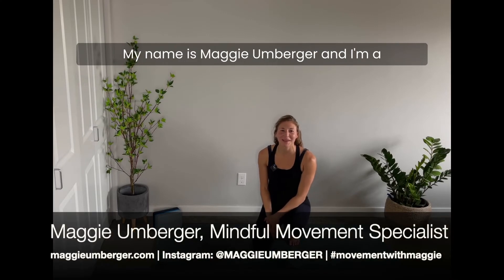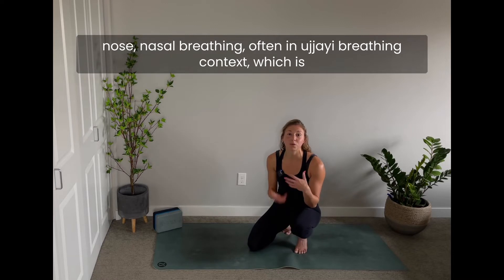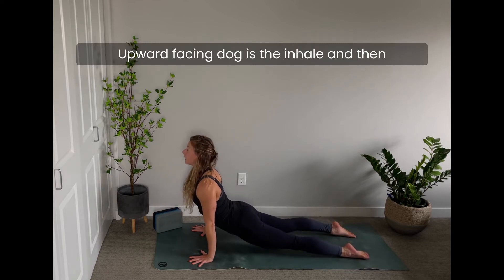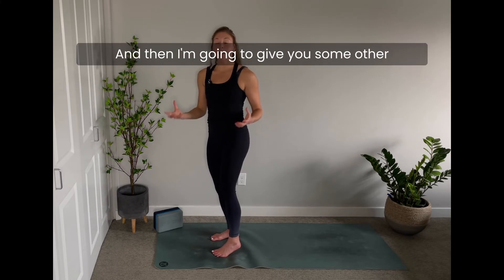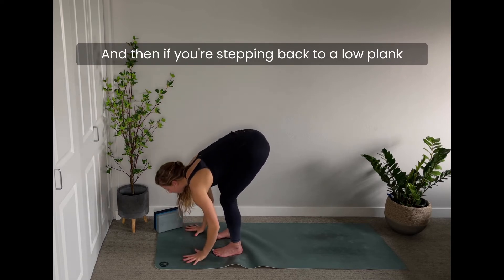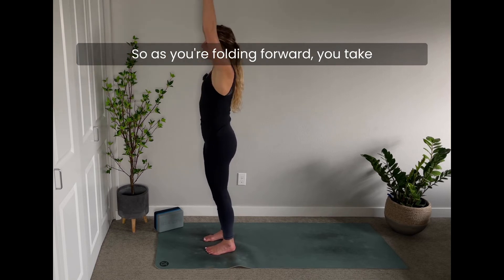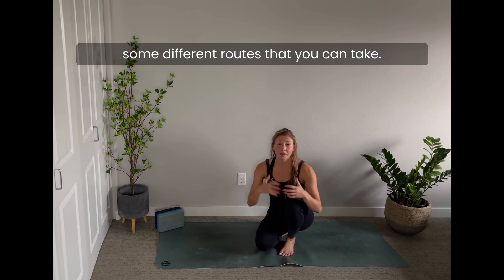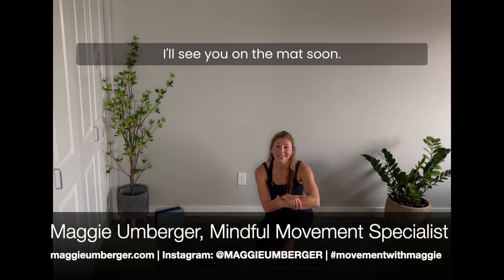Sun Salutations Variations in Vinyasa Yoga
Should sun salutations be a mandatory part of your vinyasa practice?

This 11 min video covers:
- Why it is beneficial to view a vinyasa practice through a strength lens
- How to put this idea into action through an example
- How to expand your thought process moving into and out of postures to improve the experience of the shape

The way I feel practicing yoga now feels worlds different than it did a few years ago. I have gained so much confidence in my own movement and have found a new level of respect for own practice once I figured out how to incorporate this principle into the way I move almost every time I step onto the mat for a vinyasa class.

Want more intelligent ways to move? Explore my membership with a full library of on-demand workouts, yoga, mobility, workshops, and live classes

More about Maggie: Maggie is a Mindful Movement Specialist, helping you build strength, feel good, and unlock your potential through her online membership, retreats, and workshops online & around the world.

All content on our channel is subject to copyright or other intellectual property ownership by Maggie Umberger Yoga LLC. The ideas, exercises, programs, meal plans and other opinions expressed here and on our blog reflect our opinions and personal experiences, and are not intended to be or replace medical advice. We are not dietitians, nutritionists, exercise specialists, or medical professionals. By participating in this exercise or exercise program, you agree that you do so at your own risk, are voluntarily participating in these activities, assume all risk of injury to yourself, and agree to forever hold harmless, release and discharge Maggie Umberger Yoga LLC from any and all claims or causes of action, known or unknown, arising out of your use of these materials.